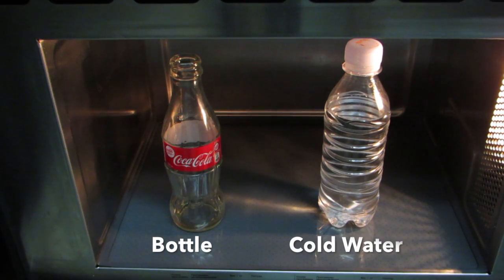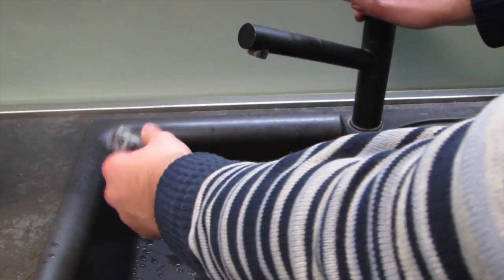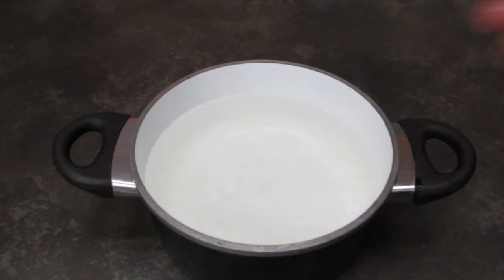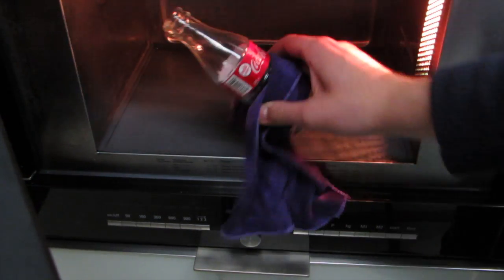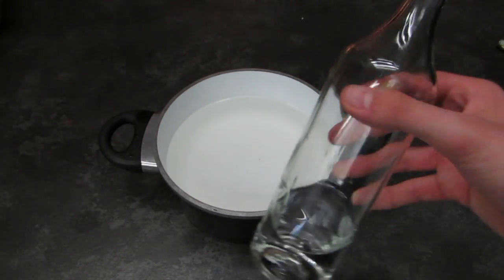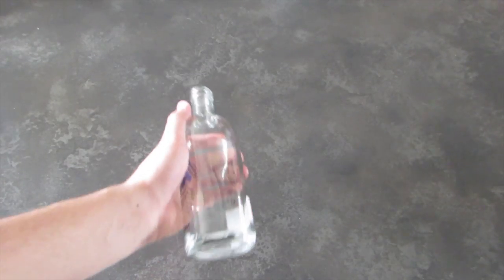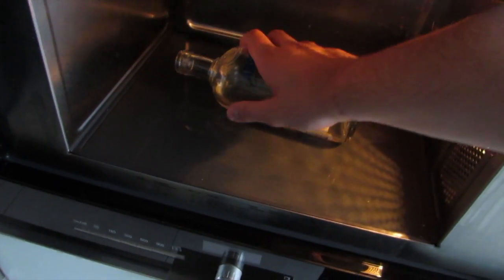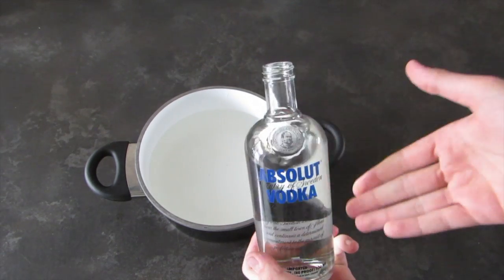What happens,if you put a hot bottle in cold water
Hello guys,today we will show you what will happen if you put a hot bottle in cold water.It is really interesting science experiment,the bottle soaks in water for a half second,pretty cool and interesting,don't forget to like and subscribe!))